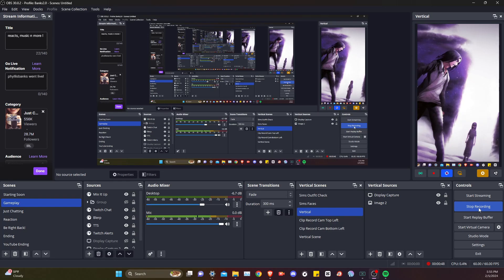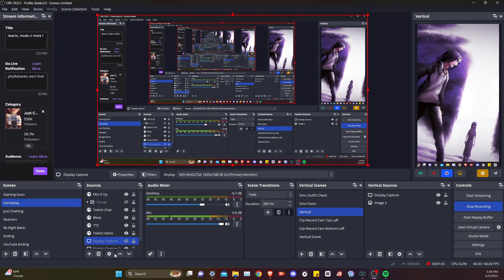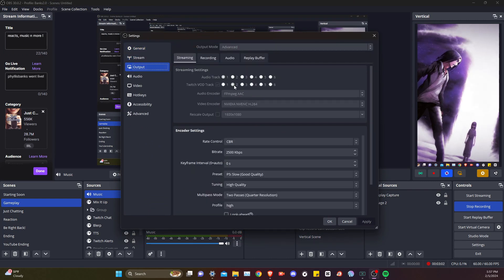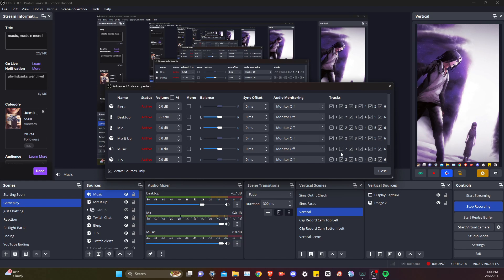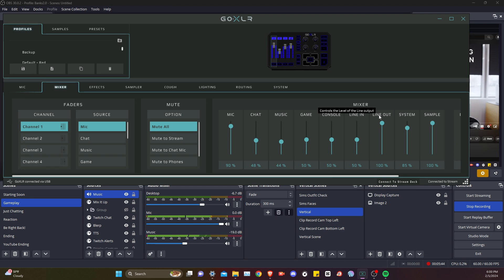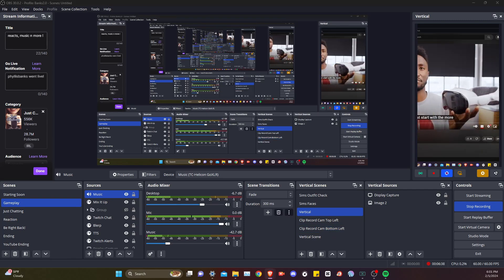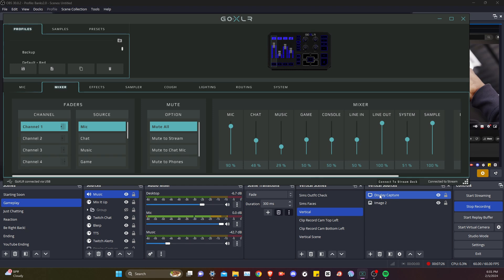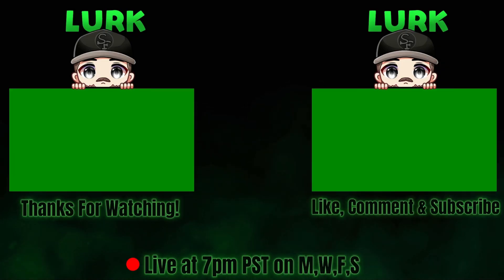How To Split Audio For Twitch In OBS With A GoXLR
In this video I show how to split your Spotify audio for Twitch in OBS using a GoXLR

PARTS LIST FOR PC

AMD Ryzen 9 7900X
ASUS ProArt GeForce RTX 4070 Ti
ASUS ROG Strix B650E-F Motherboard
Corsair RM850x Power Supply
CORSAIR VENGEANCE DDR5 5600MHz RAM
NZXT 360mm AIO
ASUS TUF Gaming TF120 ARGB Fans
ARCTIC MX-6 Thermal Paste
AsiaHorse PSU Cable Extension Kit

SET UP

Logitech Brio 4K Webcam
TC-Helicon GoXLR
FIFINE Dynamic Microphone
Amazon Basics XLR Microphone Cable
IXTECH Boom Arm
Furmax Gaming Desk
Razer Basilisk V3 Customizable Ergonomic Gaming Mouse
SteelSeries Apex 3 RGB Gaming Keyboard
Migeec Cable Management Sleeve
Elgato Stream Deck